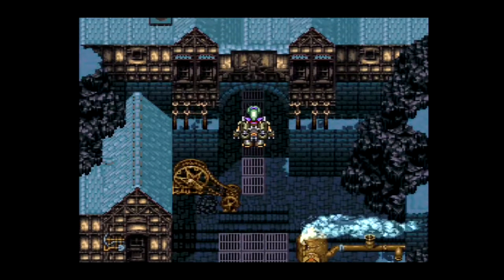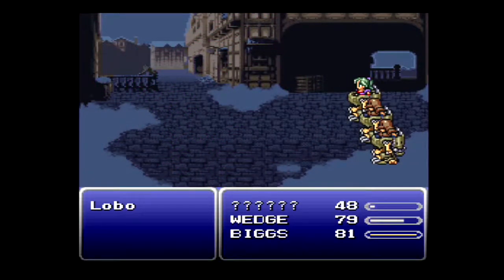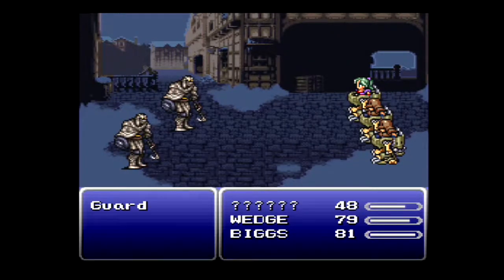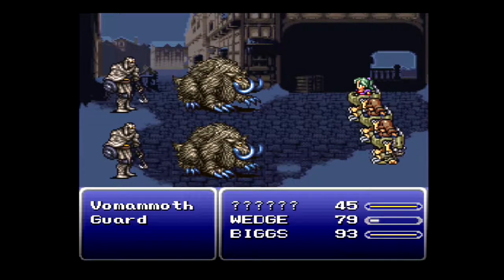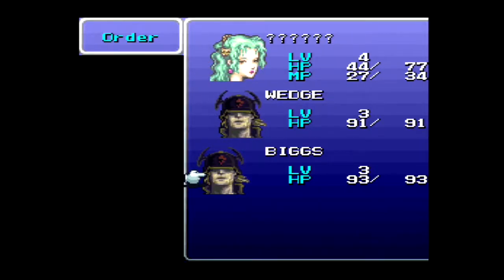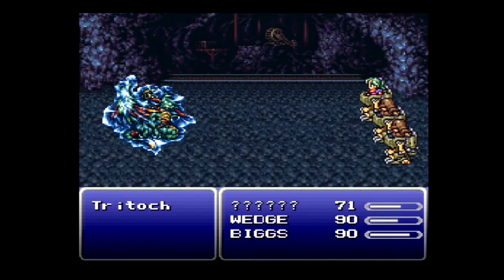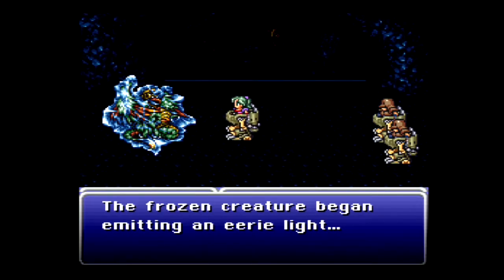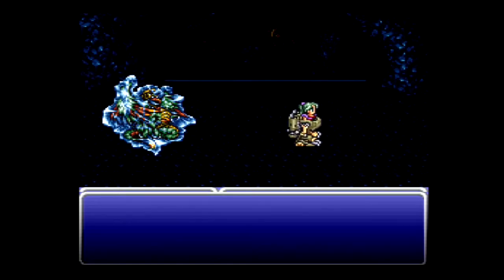CDP Plays Final Fantasy 6 - Episode 1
Here we go! Finally!